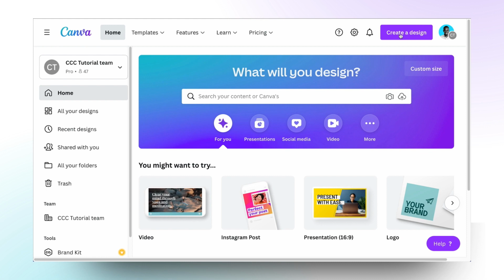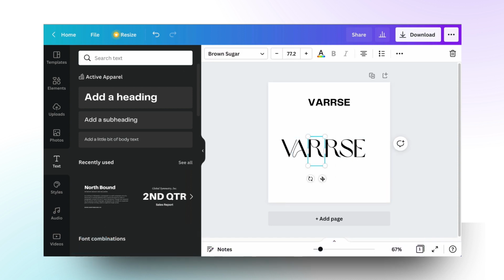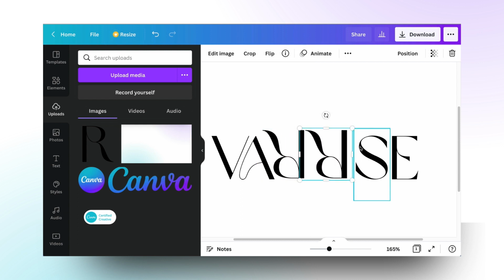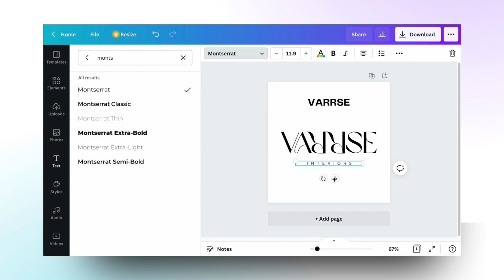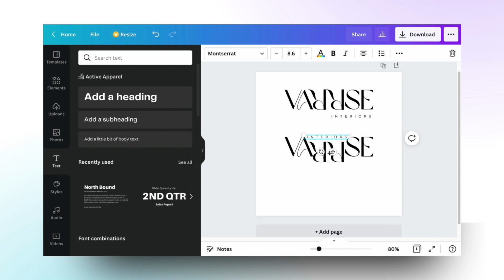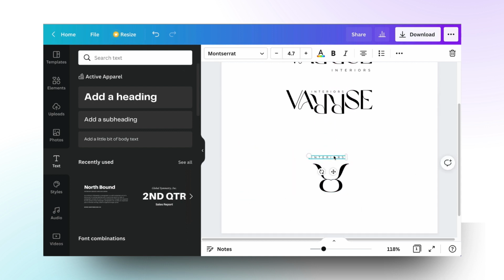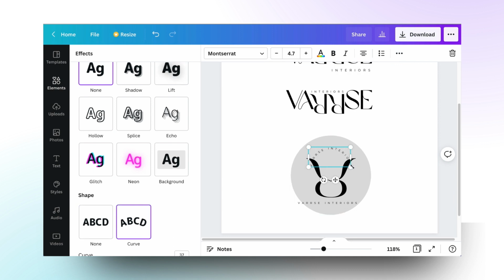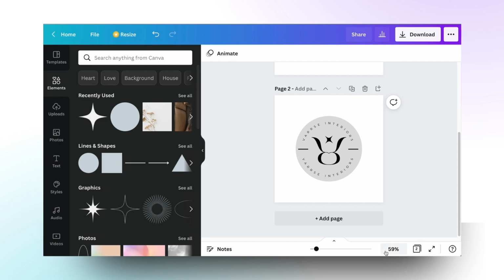Genius !!! How To Make A PROFESSIONAL BUSINESS LOGO With Canva | VIDEO Tutorial | Watch Logo Design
In this tutorial, you'll learn how to design a unique and professional luxury interior decor Logo in Canva. You will be able to use this technique to create more logos that are cost-effective and 100% original.

Your design skill is not necessary, because if you follow the steps I used in this video, you will be able to create something unique.

Xoxo

I dab.

computergraphics
graphicdesignui
graphicsdesign
graphictattoo
graphicroozane
graphicdesigns
graphicdesigndaily
graphicnovels
graphicliner
graphicarts
graphic_arts
graphicindex
graphicsdesigner
graphic_art graphic_design
collectgraphics
graphicnovel
graphictees
thegraphicspr0ject
graphicdesigncentral
graphicartist